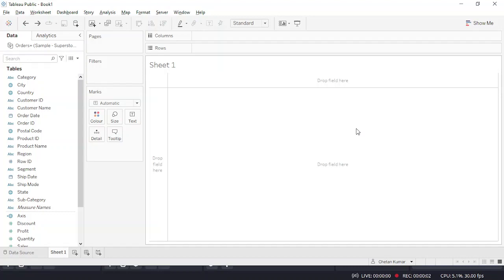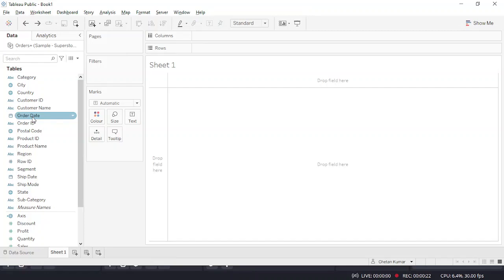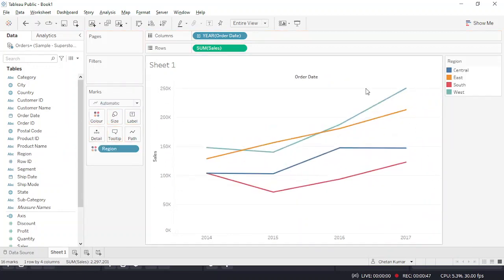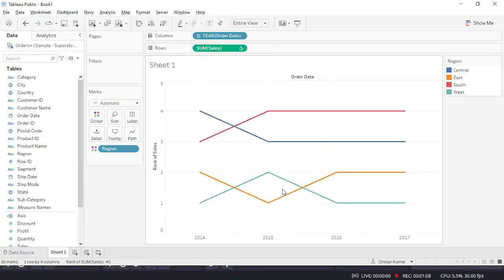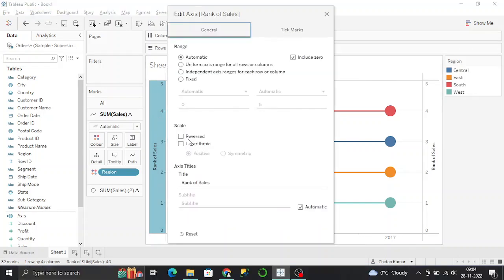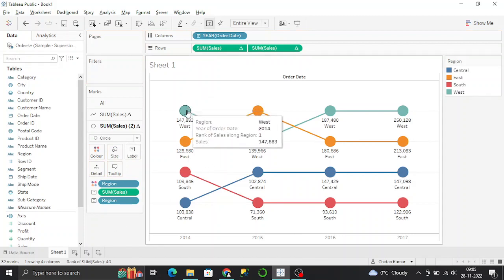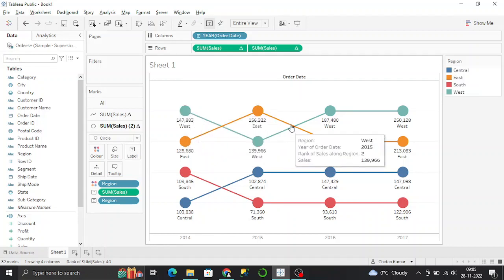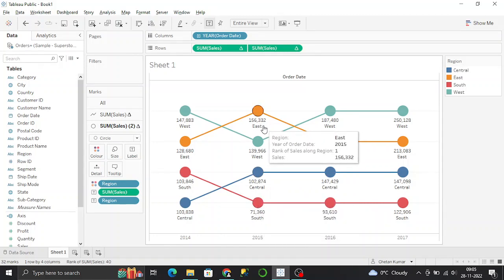Tableau Video Lesson 18 best easy way to develop Bump / rank Chart on youtube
Bump Chart/ Rank Chart:
A bump chart, also known as a rank chart, is a type of chart that is used to visualize the ranking of items over time. It is a useful tool for showing how the ranking of items has changed over a period.
There are many potential use cases for bump charts in Tableau. Here are a few examples:
• You can use a bump chart to analyse the success of various firms or goods and examine how their rankings have changed over time. Analysing the performance of companies or products over time.
• Monitoring the popularity of search phrases: A bump chart may be used to monitor the popularity of various search terms over time and observe how their rankings have changed.
• Examining the performance of athletic teams: A bump chart can be used to track the progress of various athletic teams and see how their standings have changed over time.
• Tracking the performance of politicians: You may track the performance of politicians and observe how their ranks have changed over time by using a bump chart.
Overall, bump charts are a useful tool for visualizing the ranking of items over time and can be used in a wide variety of contexts to help understand how rankings have changed.